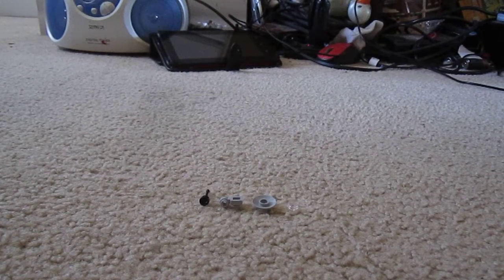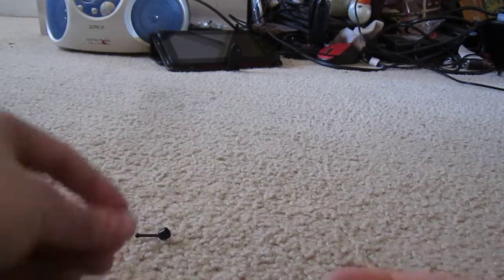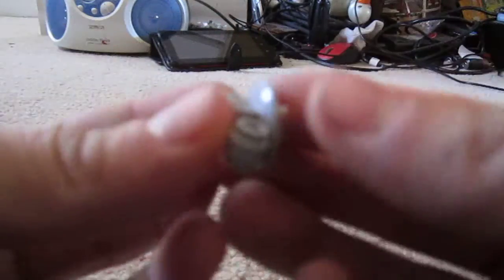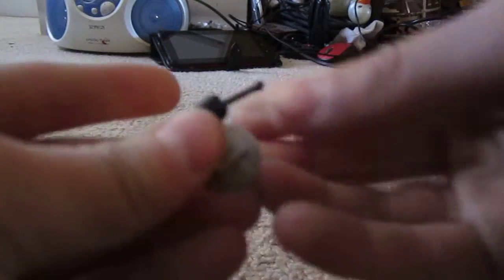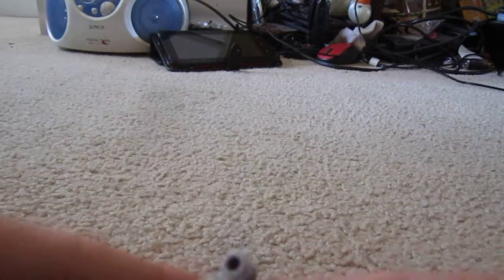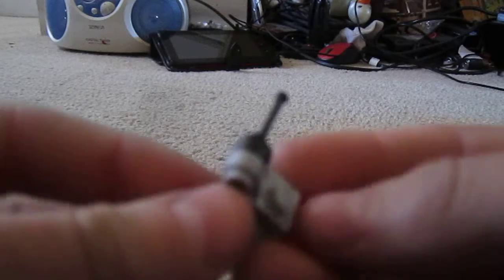How to make a Lego camera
Please leave comments thankyou